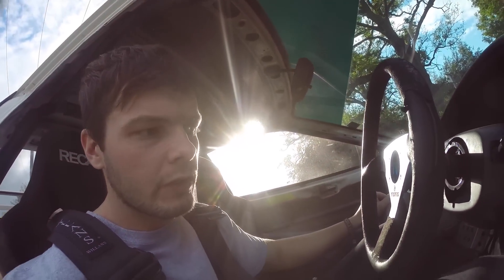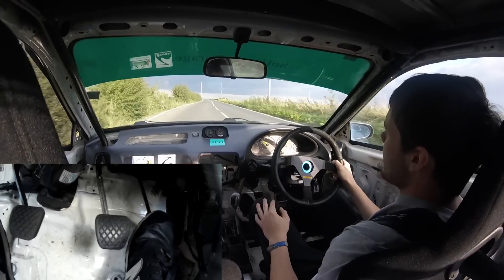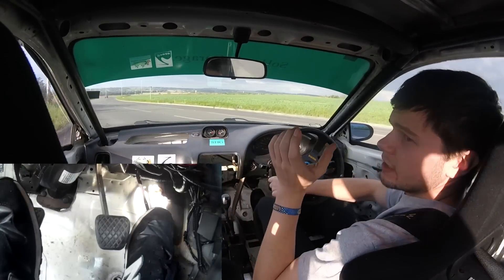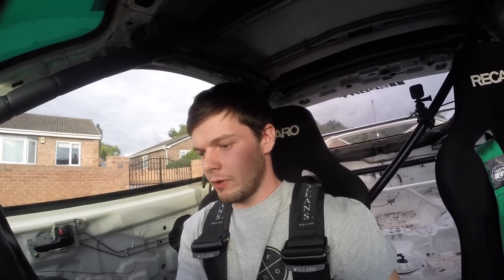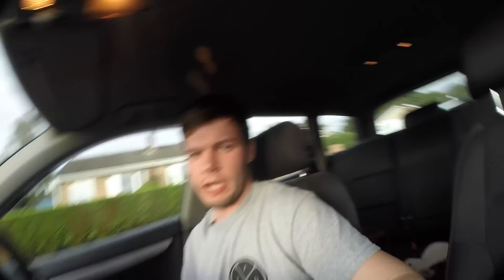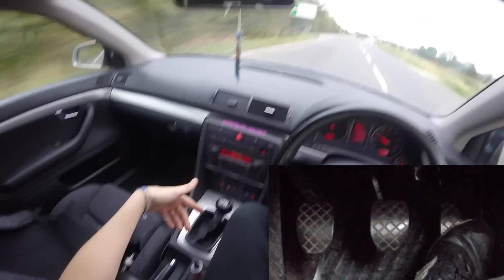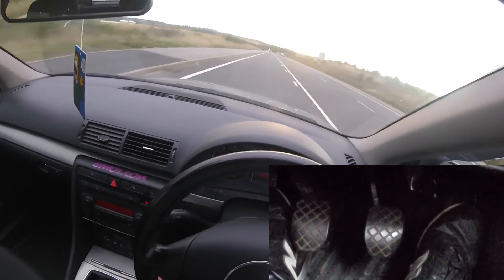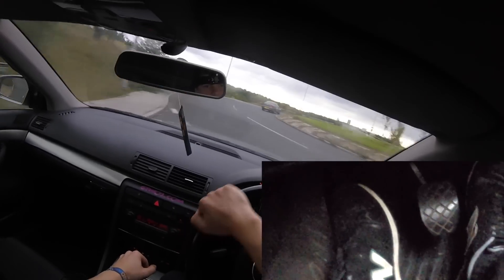Let's talk about rev matching.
RE UPLOAD! YouTube cut the first one short...

After a few requests here's a little rev matching video. It's something I think everyone should have a go at, especially if you're driving on circuits! :)